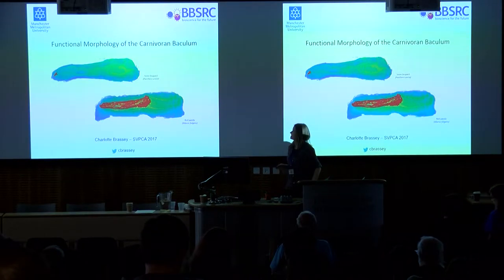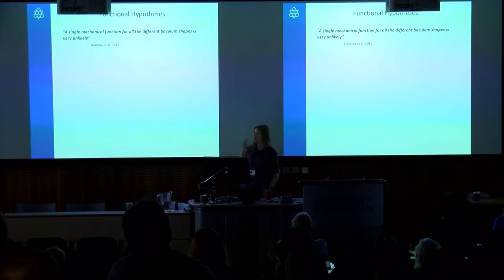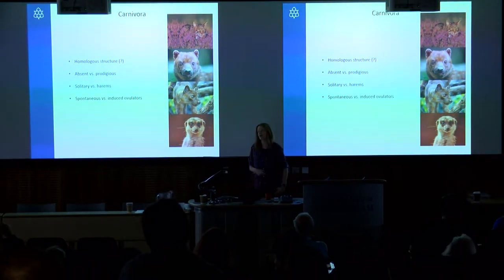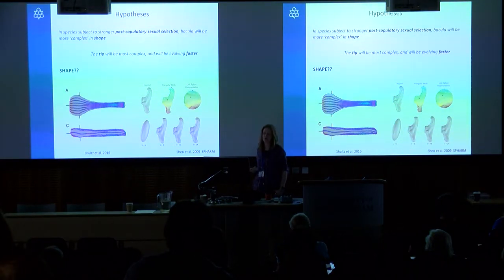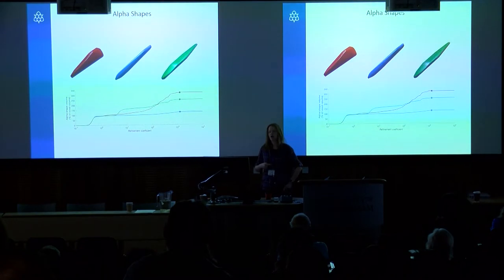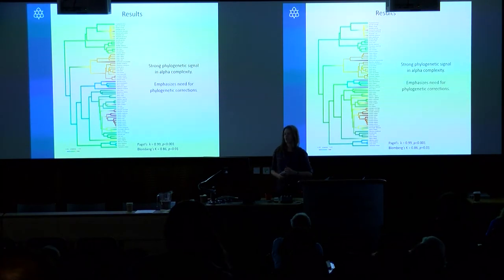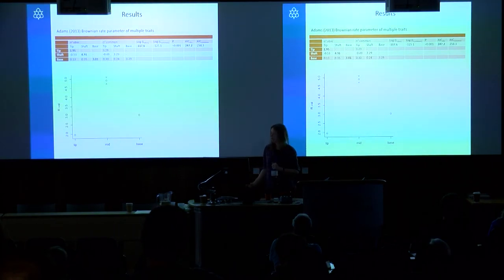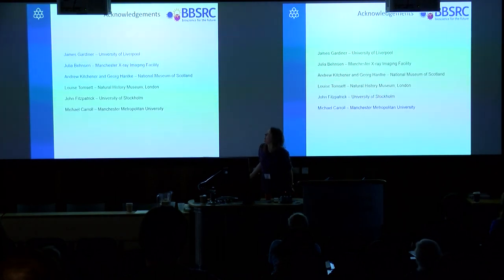THE FUNCTIONAL MORPHOLOGY OF THE CARNIVORAN BACULUM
by Charlotte Brassey